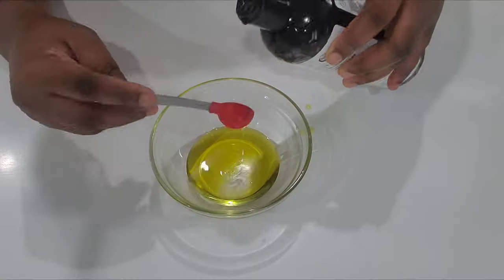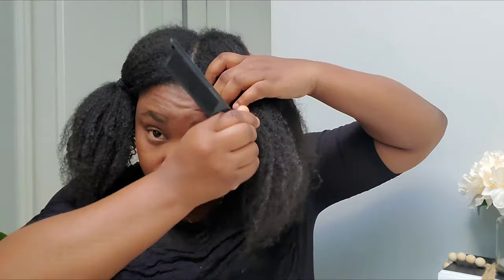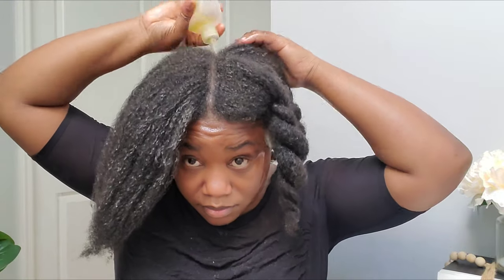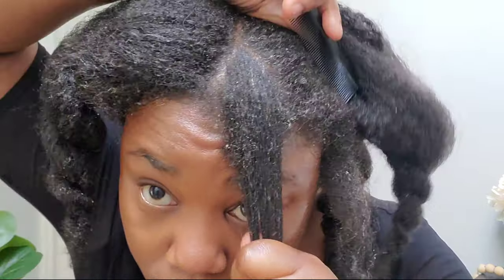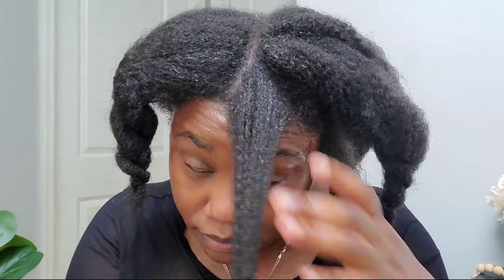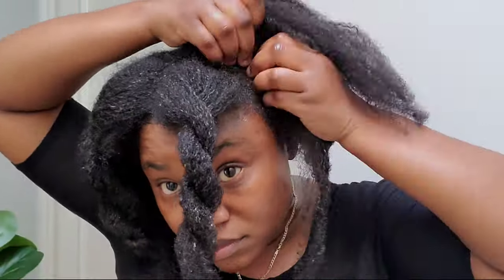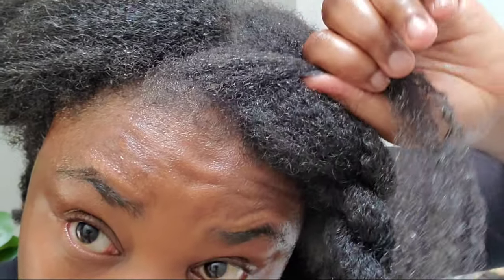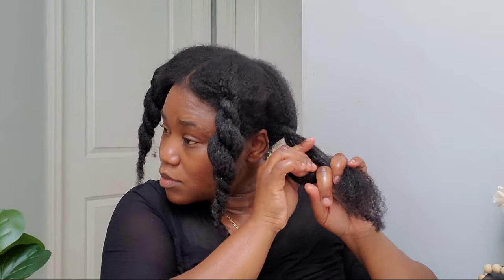How to remove Buildup, Dandruff on your scalp for fast hair growth/ What I did After/clove Challenge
In this Video I shared with you exactly what I did after the 30 Days Cloves Challenge. this is a very natural and effective ways to clean our scalp to get rid of Dandruff, Products buildup to grow your hair fast and healthy.
After A natural hair challenge/ cloves challenge Deep cleaning the scalp is very important.
Much Love ❤️